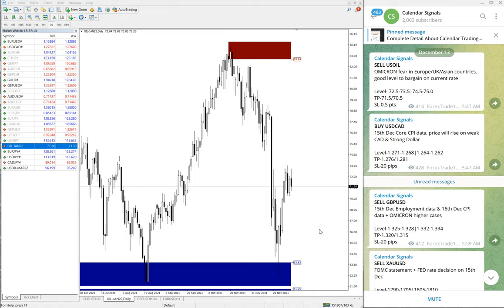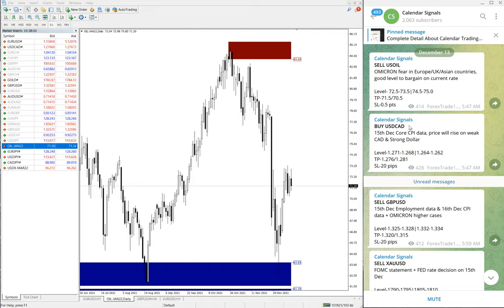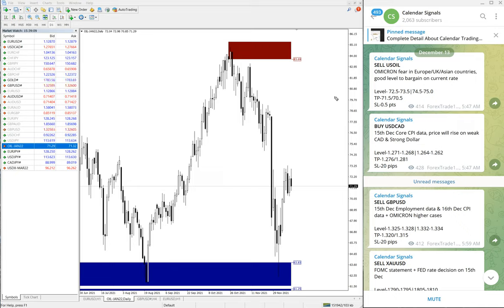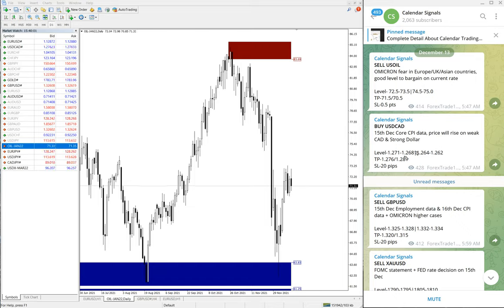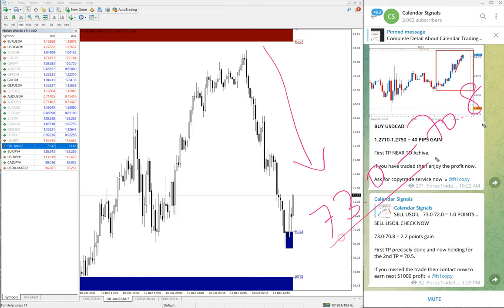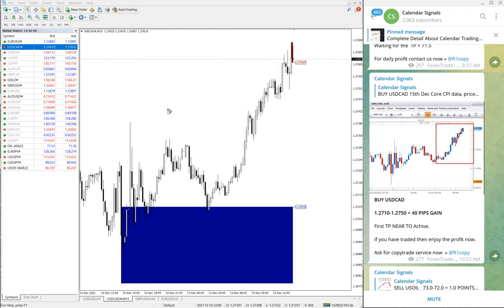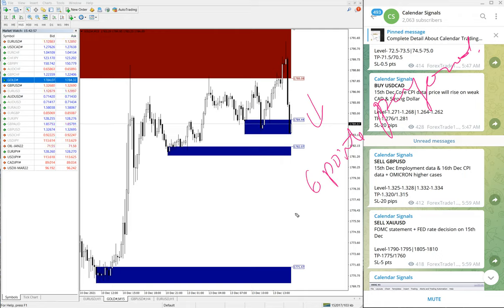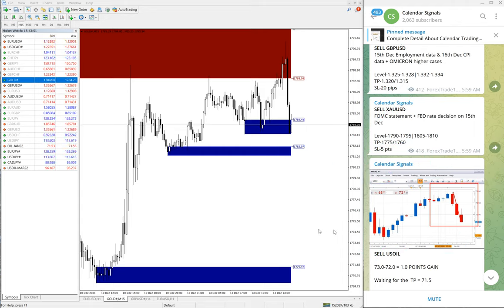13.12.2021 CALENDAR SIGNAL PERFORMANCE VIDEO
SELL USOIL 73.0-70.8=2.2 POINTS GAIN.
BUY USDCAD 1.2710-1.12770 = 60 PIPS GAIN